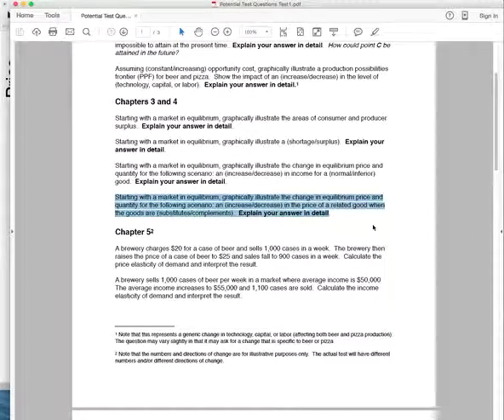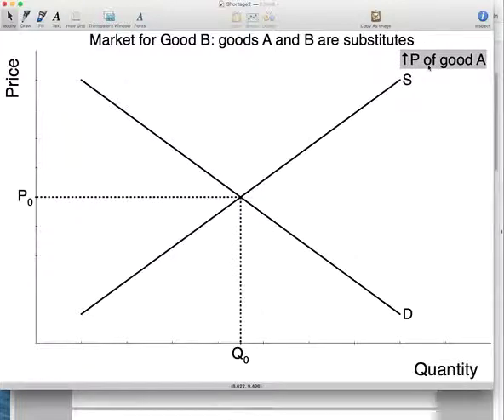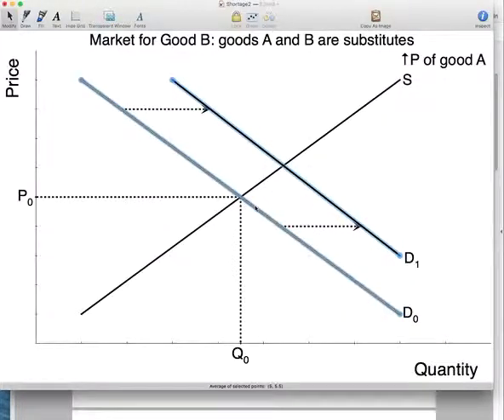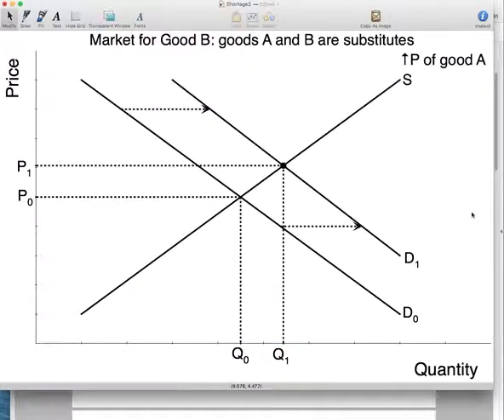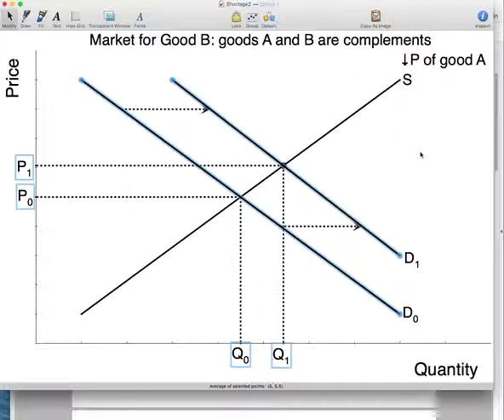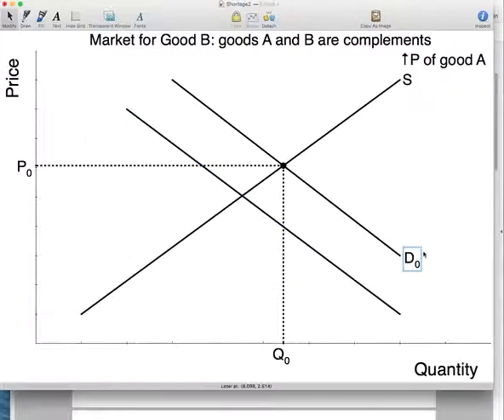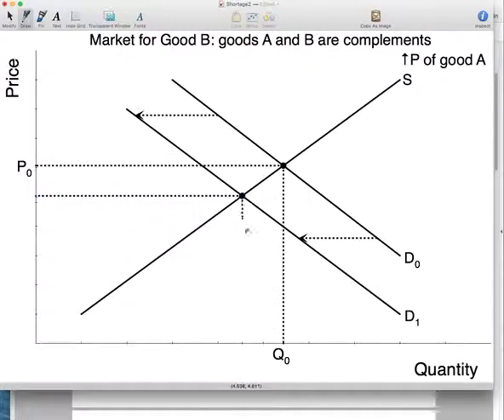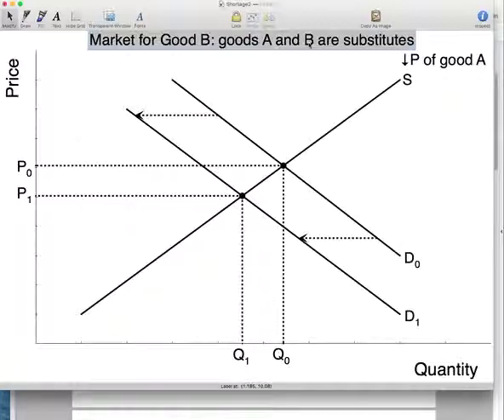Test1 Potential Problems Changing Equilibrium2